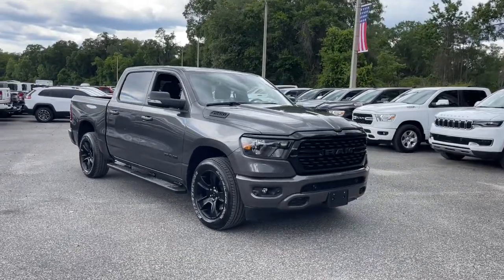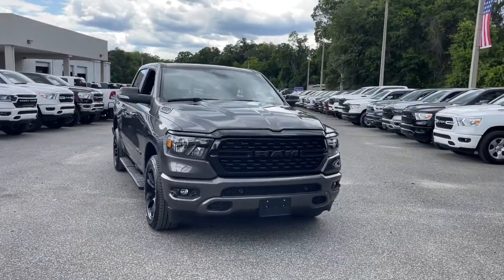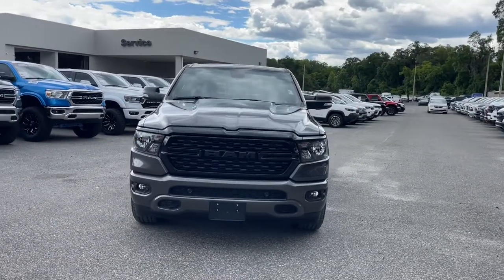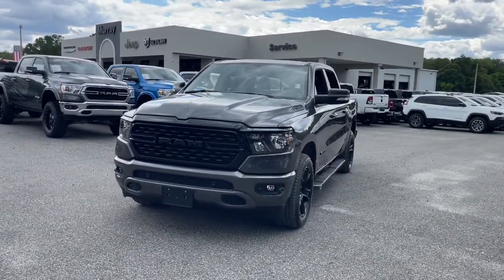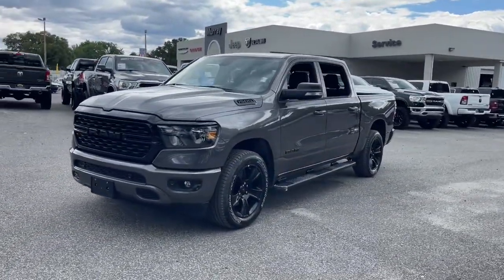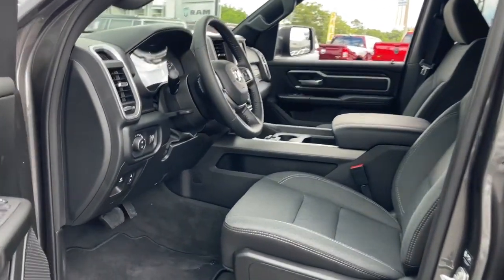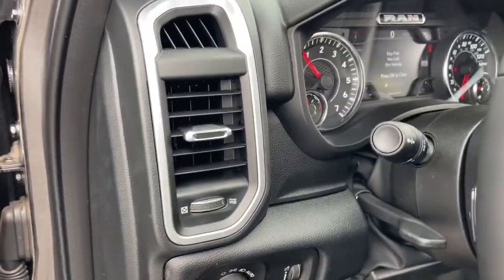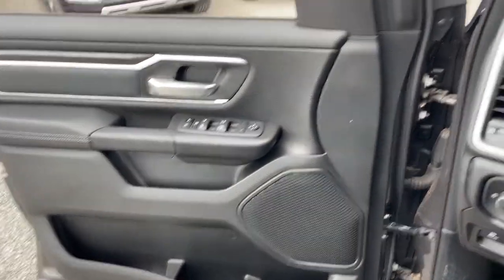2022 Ram 1500 Jacksonville, Orange Park, Gainesville, Ocala, Lake City, FL 254581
Granite Crystal Metallic Clearcoat New 2022 Ram 1500 available in Jacksonville, Florida at Murray CDJR. Servicing the Orange Park, Gainesville, Ocala, Lake City, FL area.

#{MAKE}
#{MODEL}
2022 Ram 1500 Big Horn/Lone Star - Stock#: 254581 - VIN#: 1C6RREFT2NN254581

Murray CDJR
15160 US Highway 301 South

15 YEARS/150000 MILES OF WORRY FREE WARRANTY AT NO CHARGE!! Granite Crystal Metallic Clearcoat 2022 Ram 1500 Big Horn/Lone Star Priced below KBB Fair Purchase Price! Price Includes: $500 - Chrysler Capital 2022 Bonus Cash 22CN5. Exp. 05/31/2022 $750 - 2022 National Retail Consumer Cash (Type 1/B) 22CN1. Exp. 05/31/2022 $750 - Southeast BC Bonus Cash SECNA. Exp. 05/31/2022